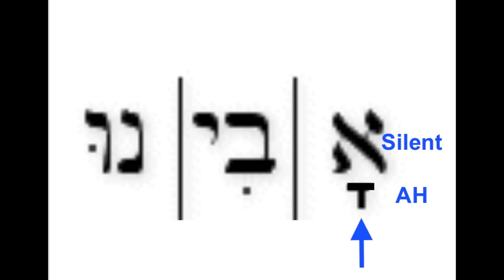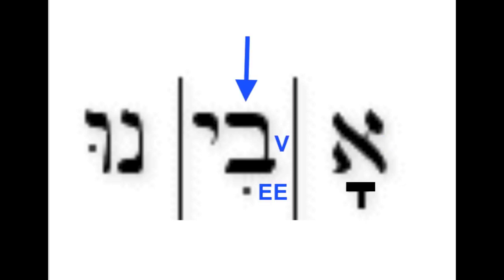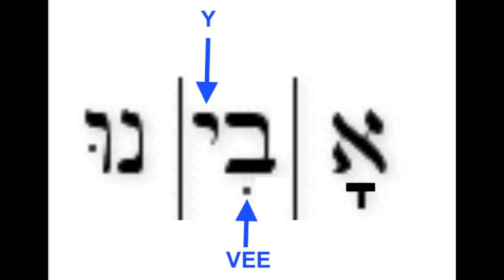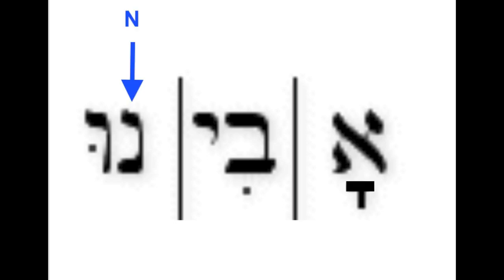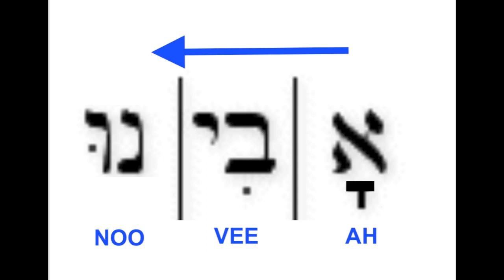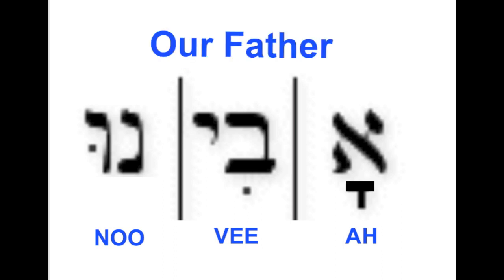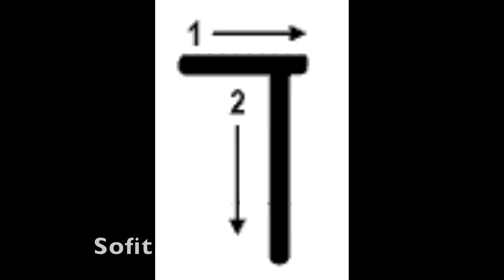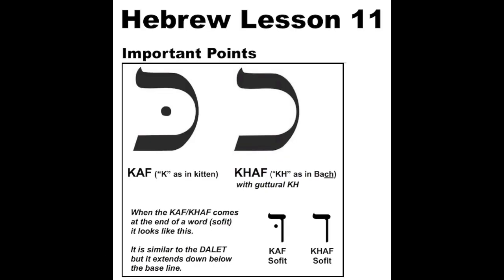Hebrew Lesson 11 Kaf Khaf Jim Becka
The Kaf/Kahf is the 11th letter of the Hebrew alphabet.